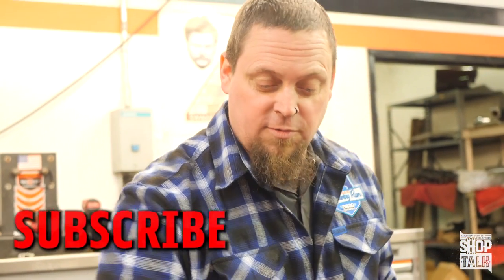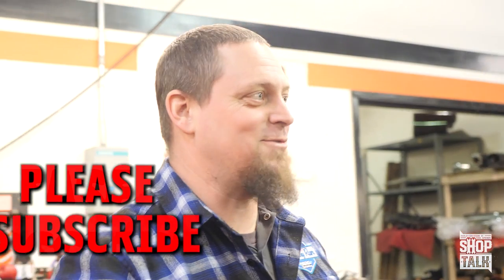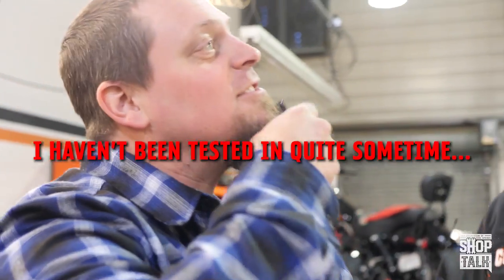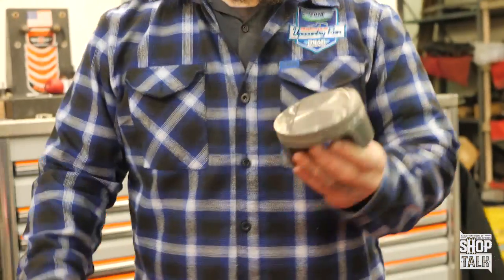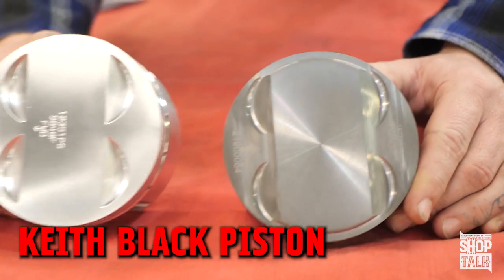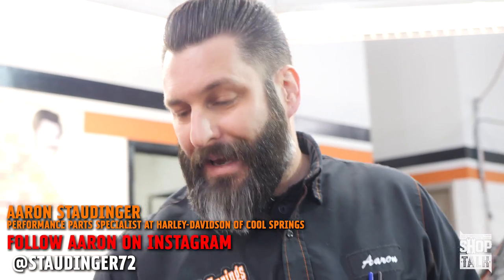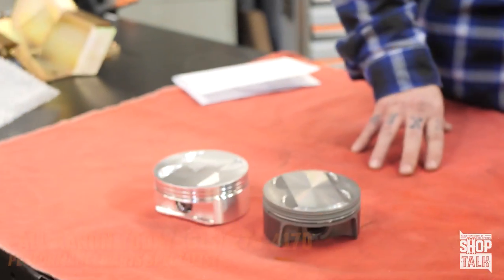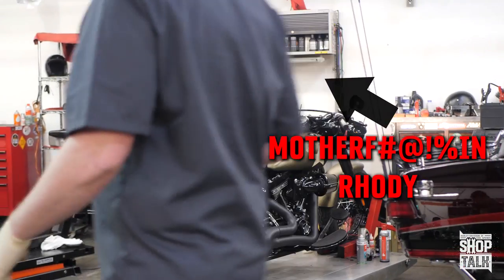124CI Keith Black/KB Pistons | Shop Talk Episode 18